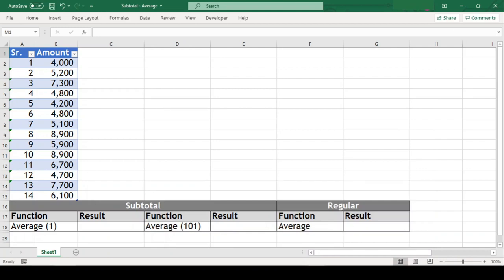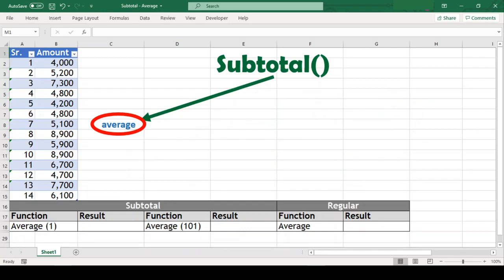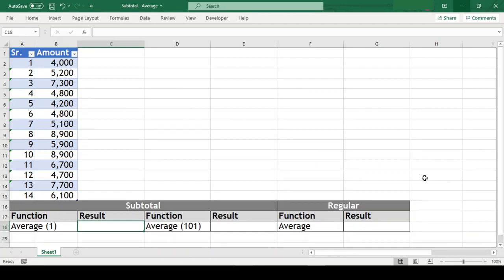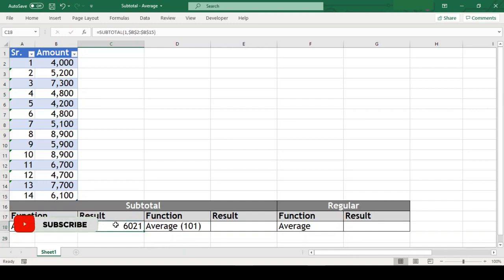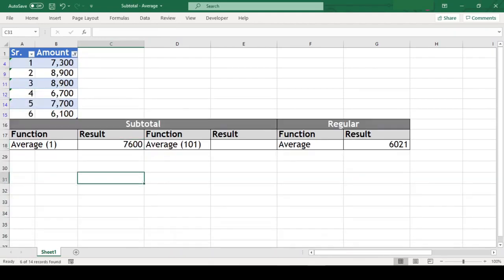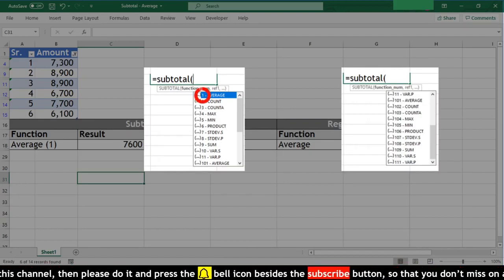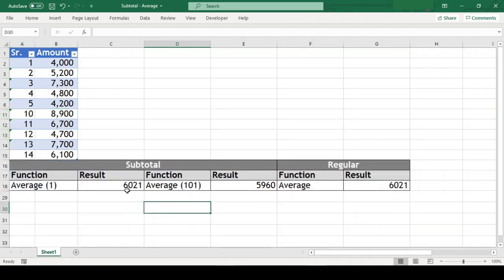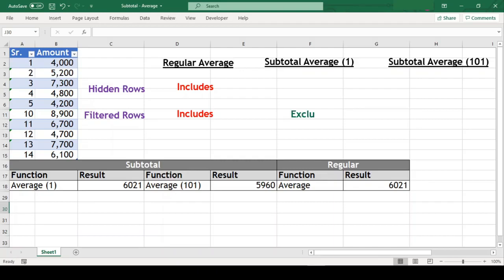How to use Average within Subtotal Function in Microsoft Excel | Learn in 5 Minutes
In this tutorial you will learn how to use average within subtotal function in Microsoft Excel